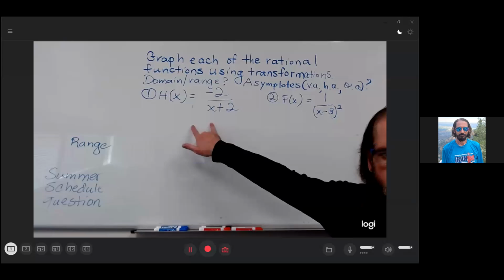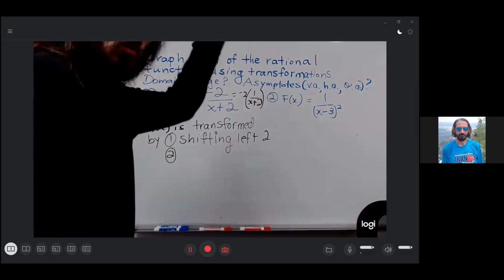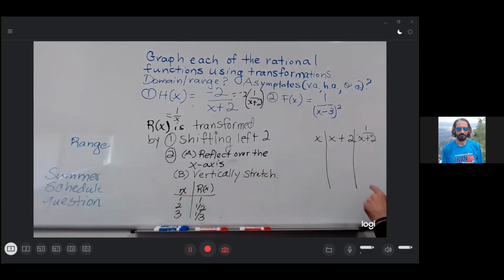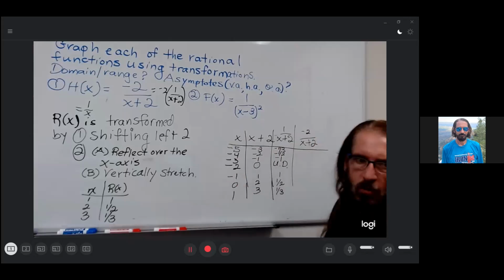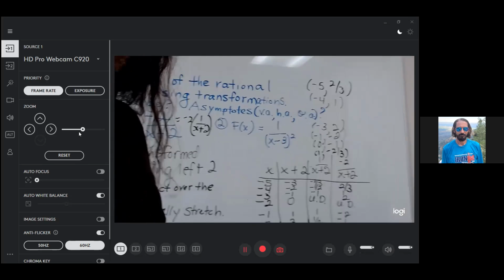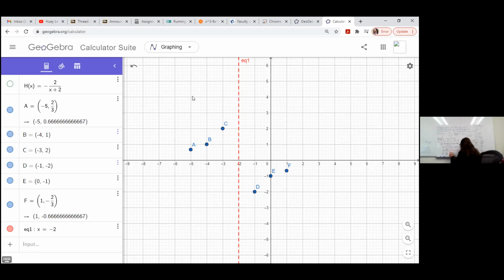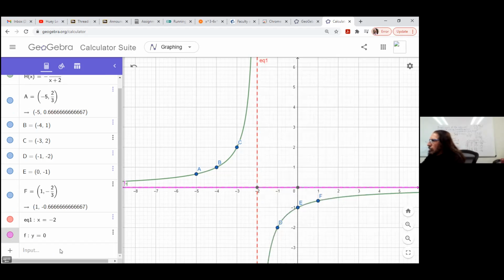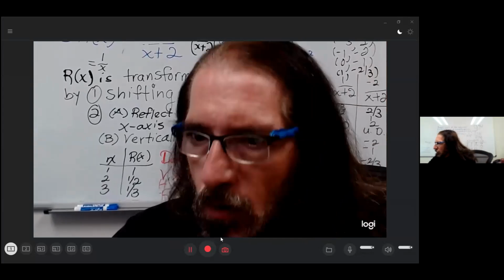Graphing Rational Functions by Transformations Example 1 (Analyze Domain, Range & Asymptotes)